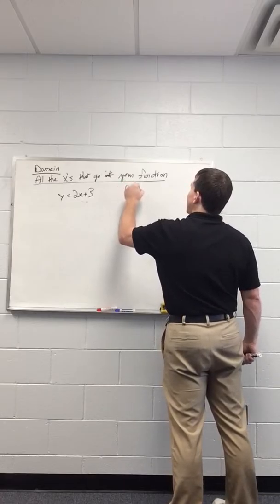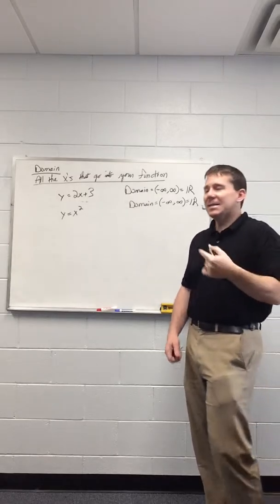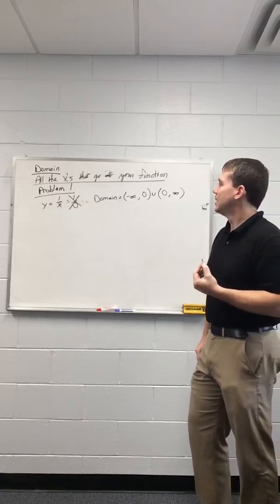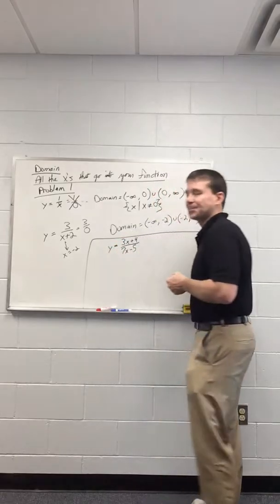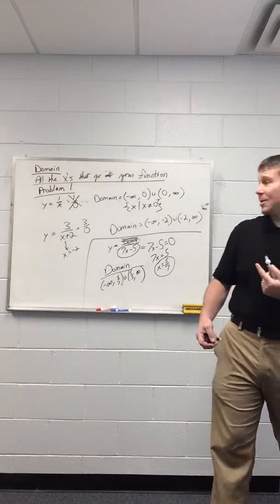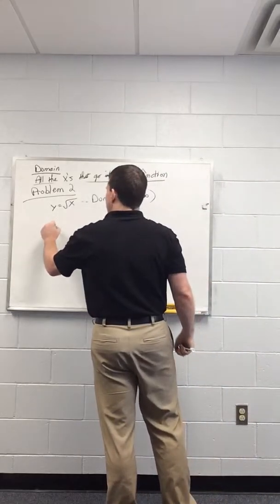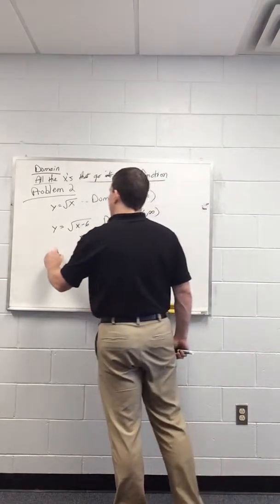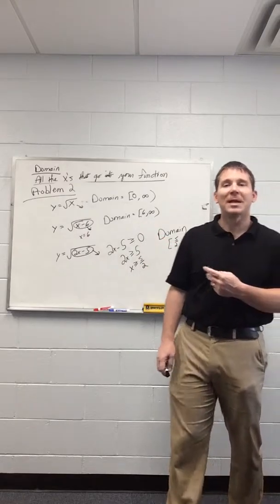Section 1.3 functions part 2